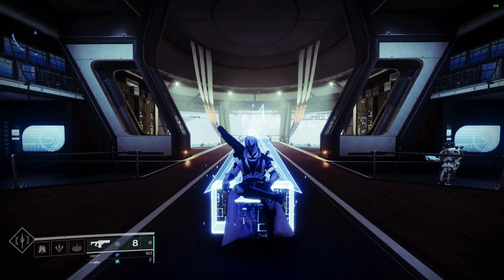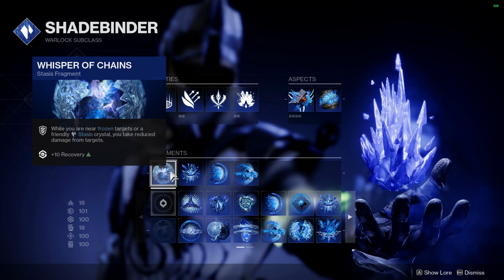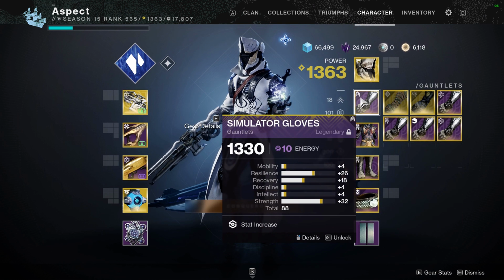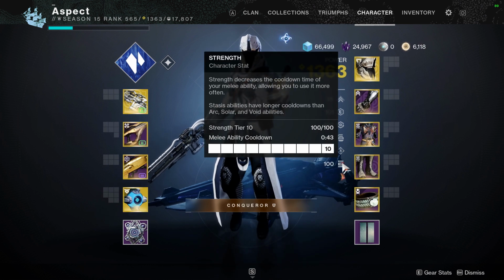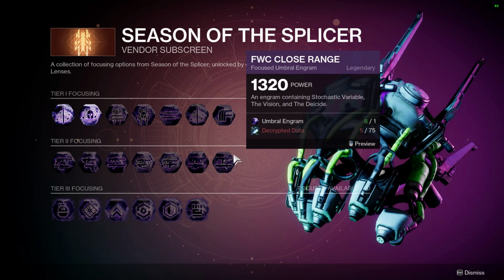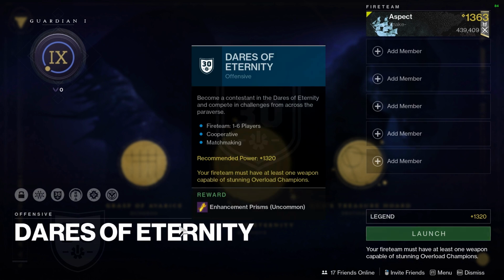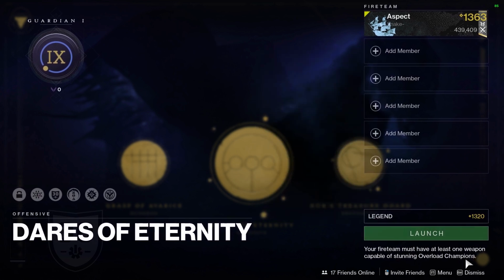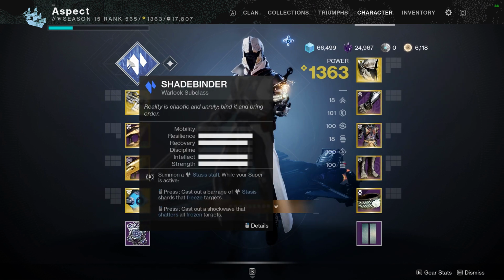Destiny 2: I FINALLY HAVE A QUAD 100 STAT SETUP! (Brief Guide On How to Get Triple & Quad 100 Stats)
So as you may or may not know I spend all of my time in Destiny farming armour and in doing all that farming I have achieved EVERY single possible double and triple 100 stat setup WITH and WITHOUT Stasis (yeah and that in itself is pretty hard to do... but one of the biggest and most difficult things I just couldn't do is acquire the elusive quad 100's, finally today that has changed and with this video I will give you a nice updated guide as to what you need to use to obtain high stats easy and generally what you want to farm for easy high stat armour drops or at least what I have used to do this and get every other triple 100 setup known to man.

ALSO RUN LEGEND AND MASTER LOST SECTORS, I missed this in the video but they can give some hefty Exotics with some nice stats if you need those specifically but are completely random, so one run you could get a 59 base roll or the next a 71 base roll... who knows!

Here's a few old videos I've made covering the same subject, they're outdated but do potentially contain information I missed in this video, like the hidden stat mods for example;

Here's some timestamps for anyone who wants to go to a specific area of the video;
Intro & what to expect in the video - 0:00

(How to get free stats)
Stasis Fragments and what they boost - 1:43
Required Mods for easy stats - 2:17

(Best and easiest ways to obtain high stat armour)
Season of the Splicer tier 3 engrams - 3:46
Special Ghost Mod mechanic and stat tier system - 4:34
AVOID Season of the Hunt & Lost engrams - 5:48
Raids & Dungeons - 6:44
Legend Dares of Eternity (THE BEST PLACE TO GRIND) - 8:22
Other less reliable sources that you can use or grind - 10:10
Outro - 11:16
Use this site to find and keep track of all your builds and hunt for Triple and Quad 100 setups

Well yeah that's it for this one, hopefully you enjoy and good luck with your Triple and Quad 100 stat armour grinding!